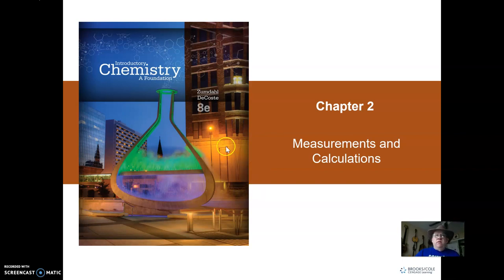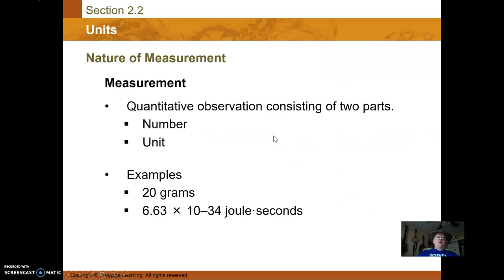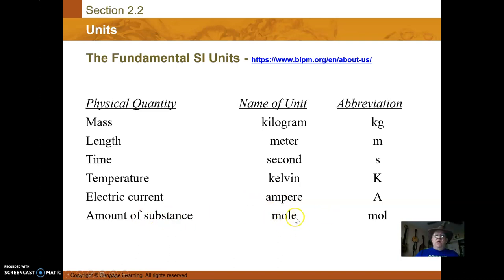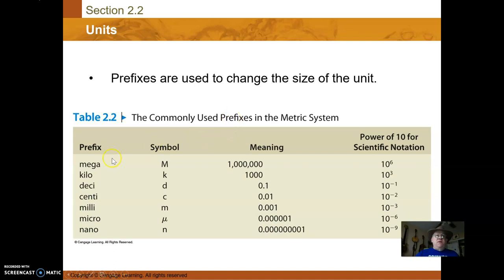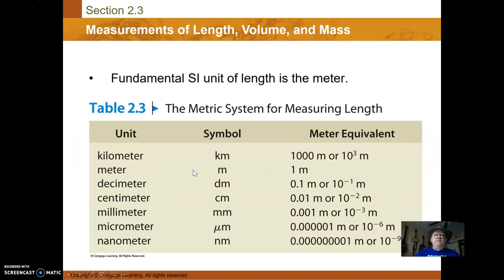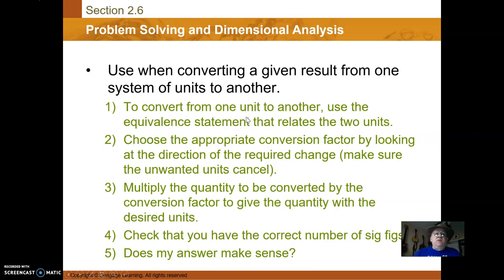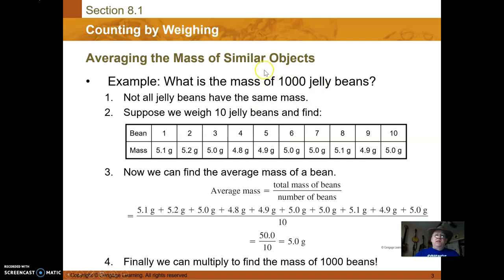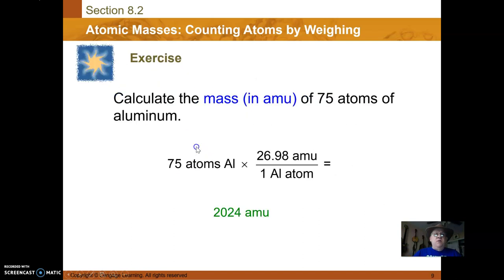Chem Lecture #1 May 11th, 2020